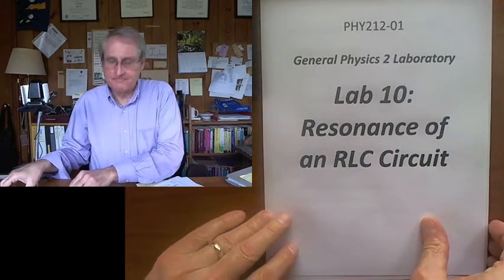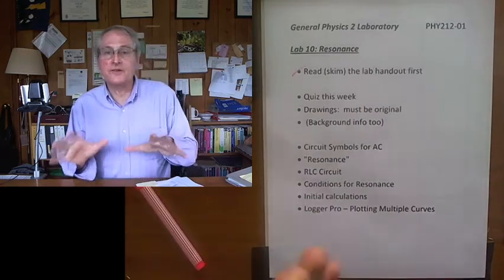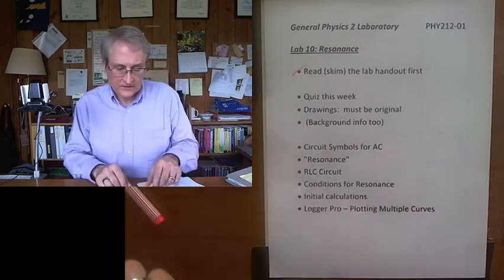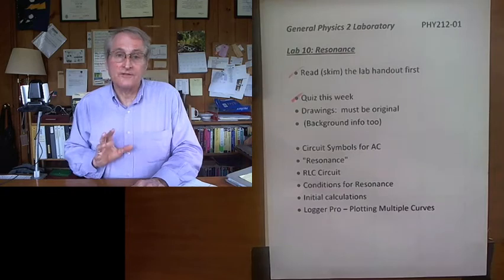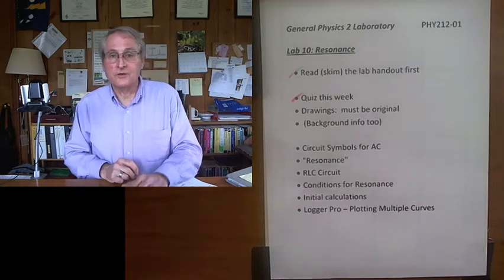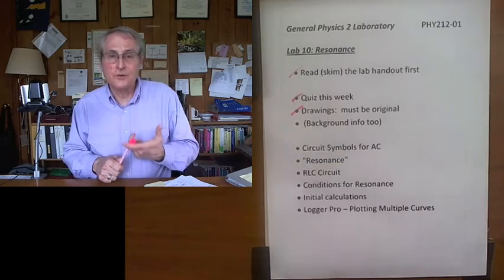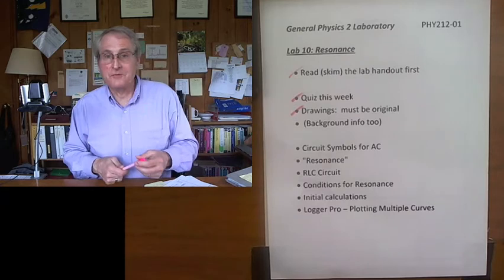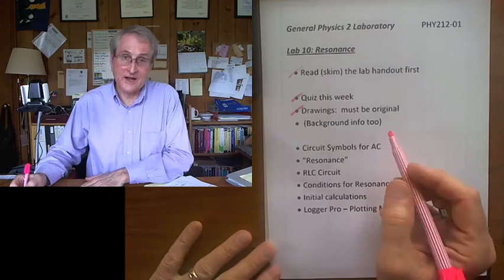10.02. Admin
Administrative details before we start the lab.